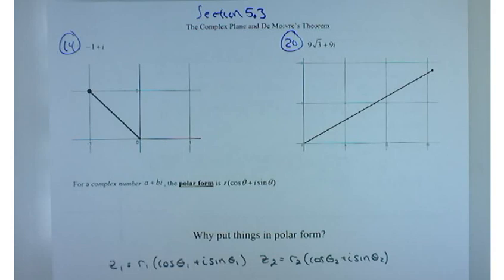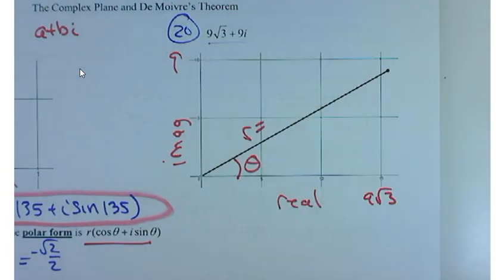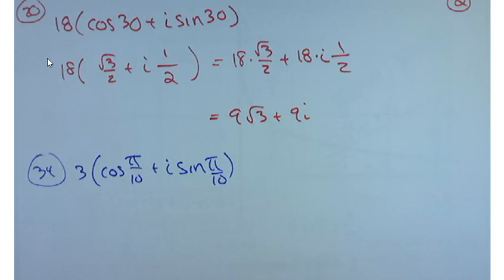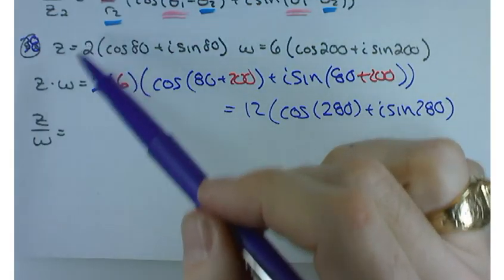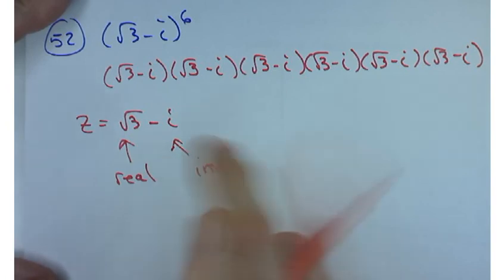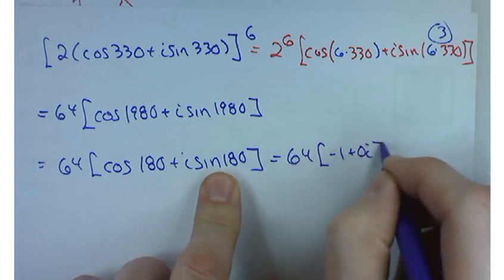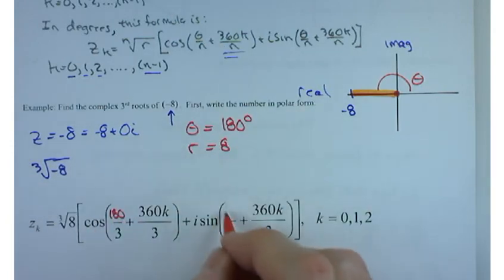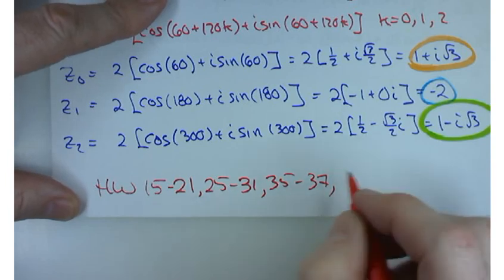Section 5.3 Complex numbers and DeMoivre's Theorem Exponential Form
Finding roots of a complex numbers in exponential form